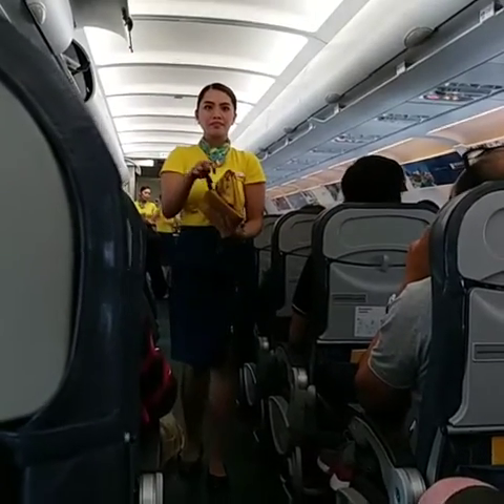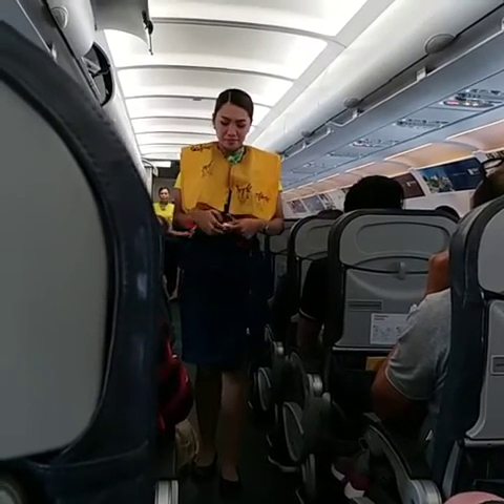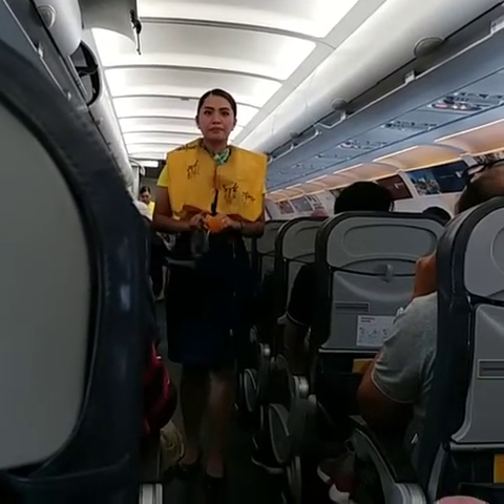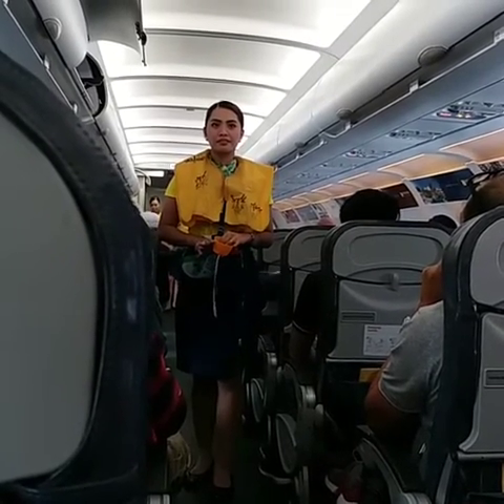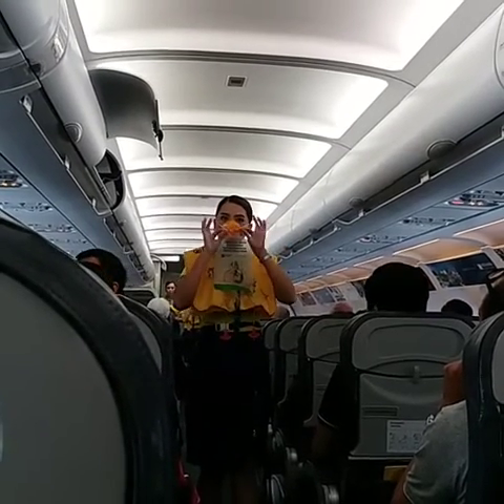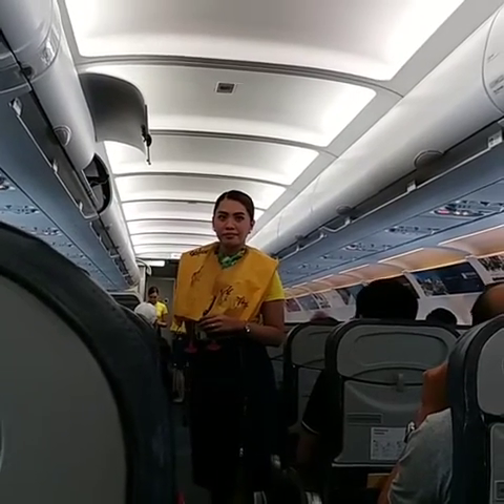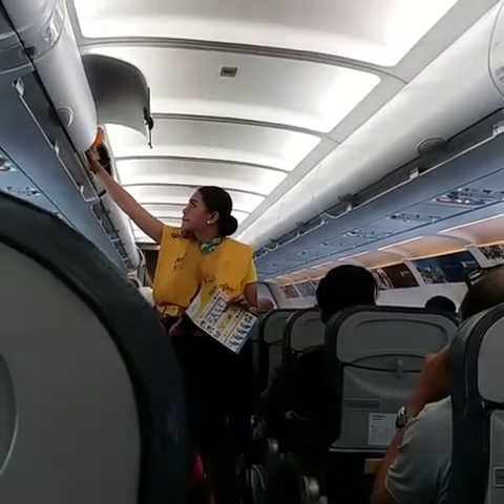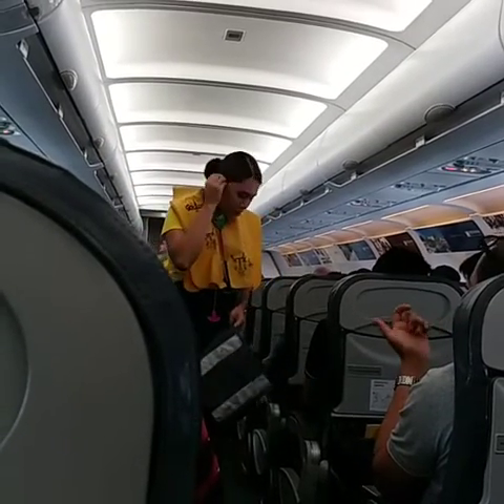Amazing View + Safety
V14

This video took last November 9, 2018 while flying home for my vacation.

Hanggang sa muli!
God Bless!

If you read this you are definitely  AWESOME!😍